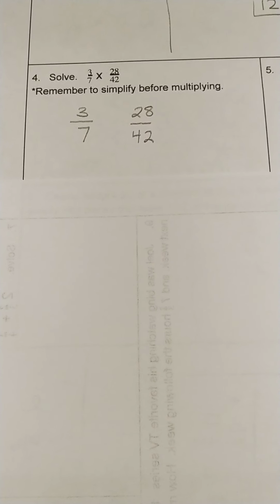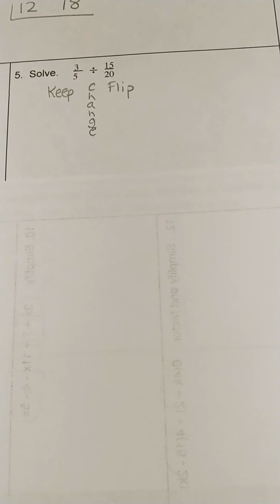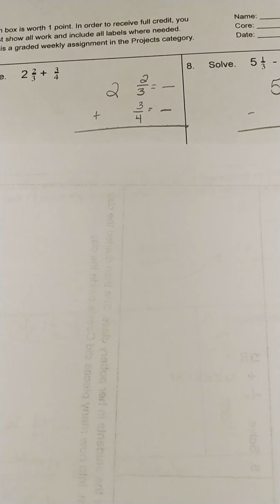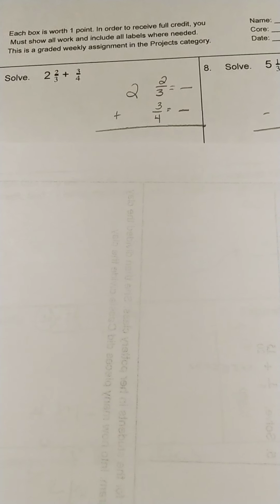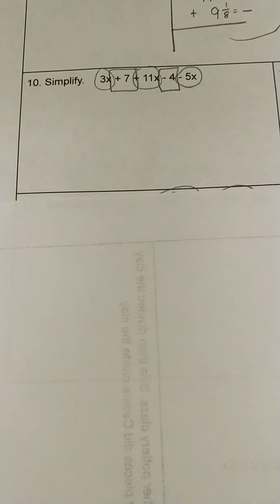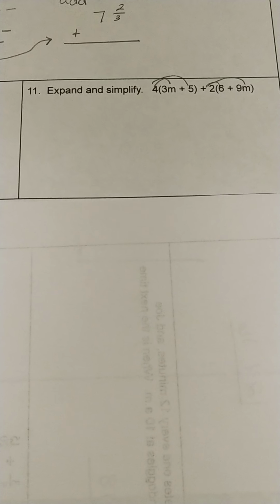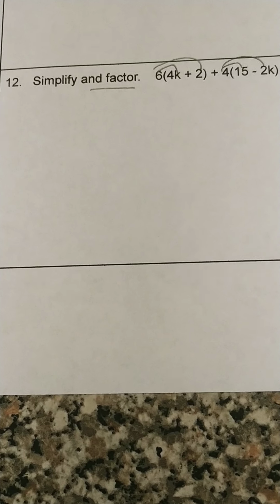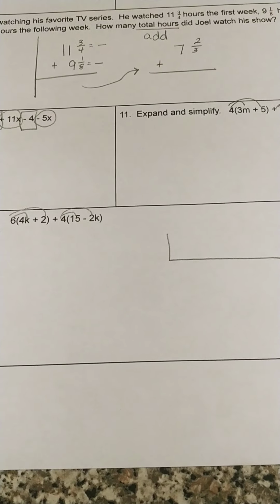WEEKLY REVIEW #25 HELP!